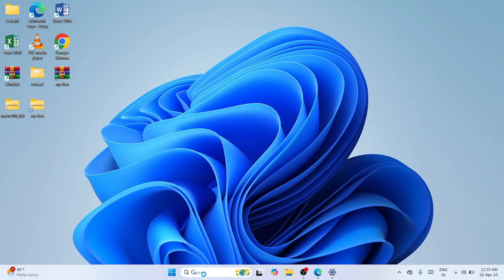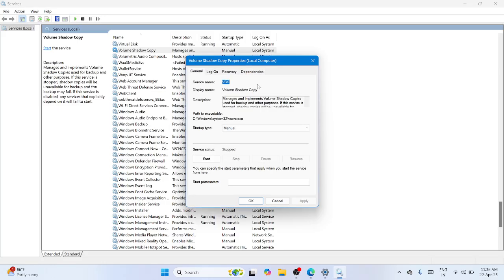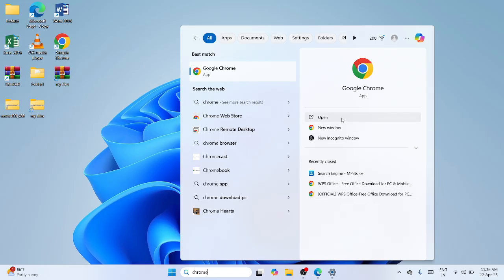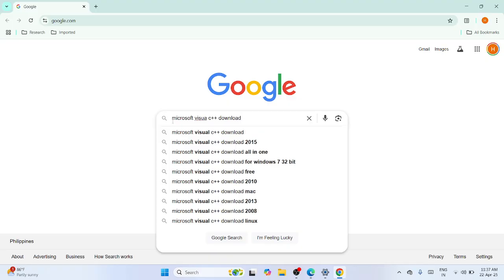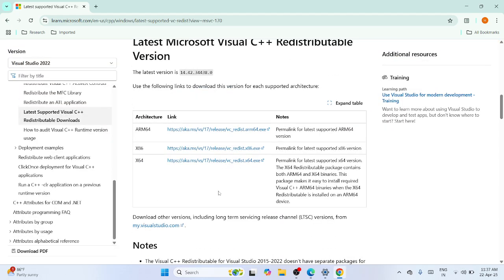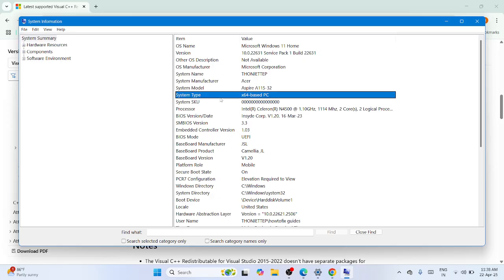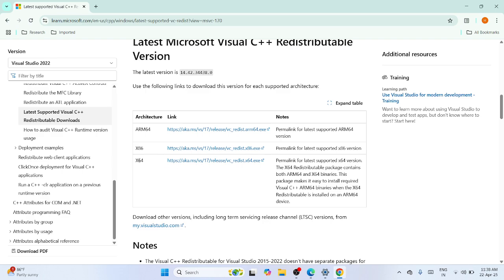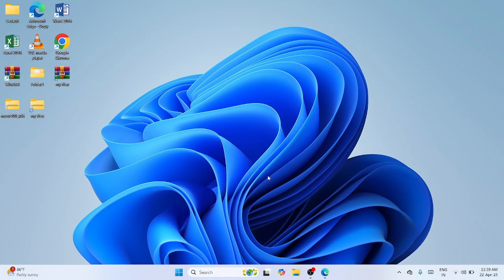How To SOLVE "Msvcp110.dll Is Missing" In Windows 11 PC Or Laptop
Got the "MSVCP110.dll is missing" error on your Windows 11 PC?
This easy tutorial shows you how to fix the issue quickly and hassle-free.
Follow these simple steps to restore your system and get back to work.
Watch now and solve the problem in minutes!